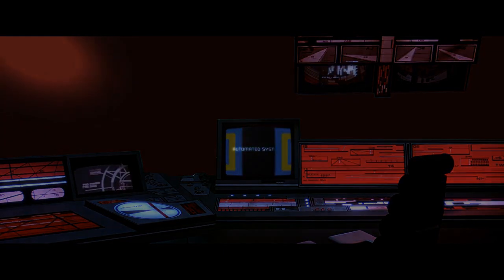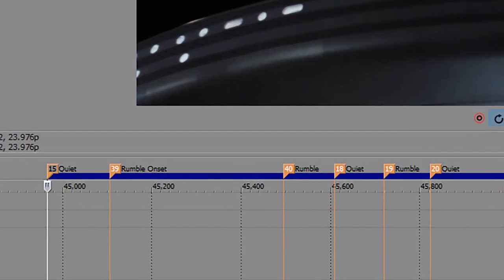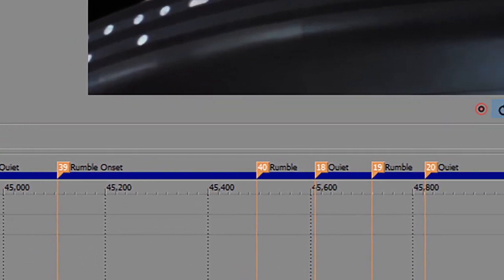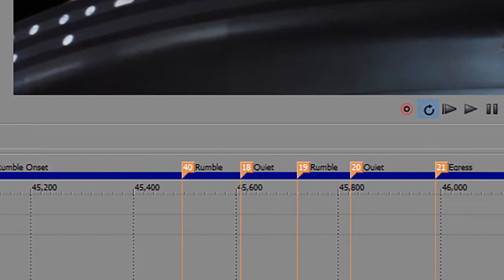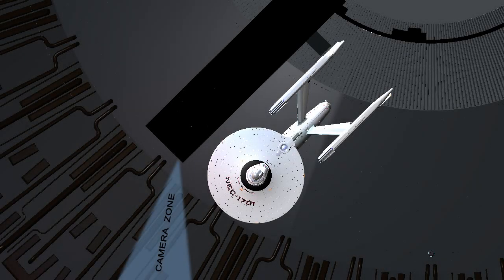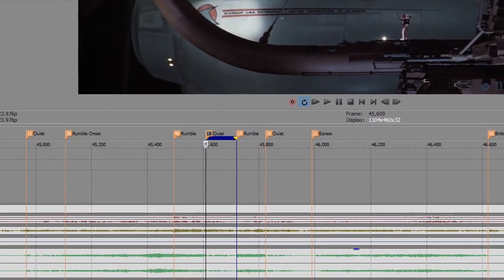Star Trek II Wrath of Khan UNITY Project: "Power Up!" (Episode 4 of 7)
Part 4 begins by examining the editing considerations for the Enterprise's power-up sequence.

Binge watch the entire production series...